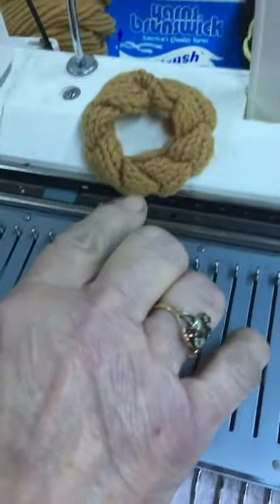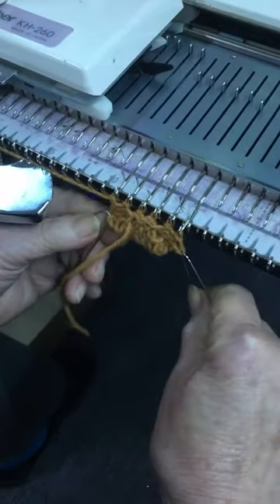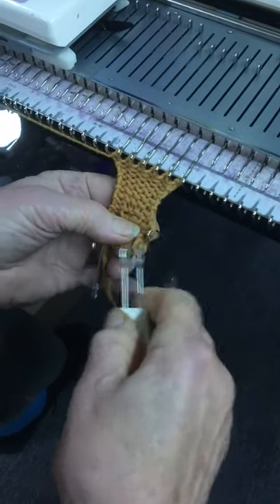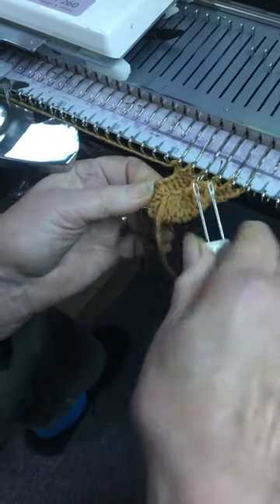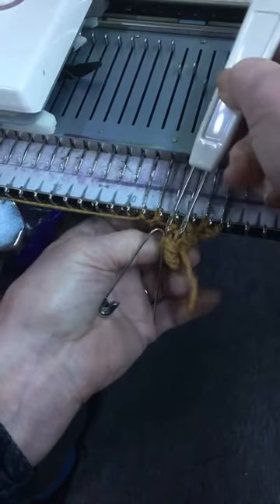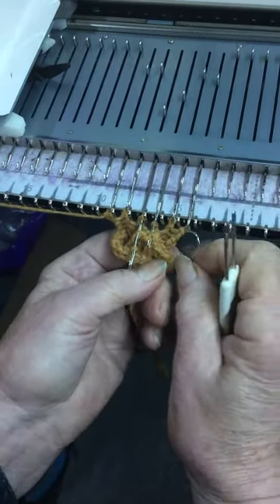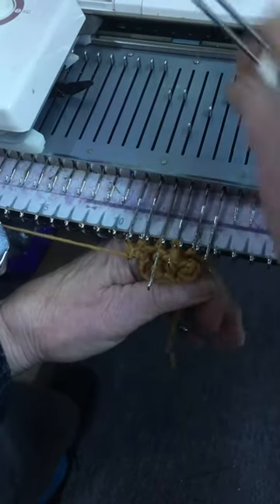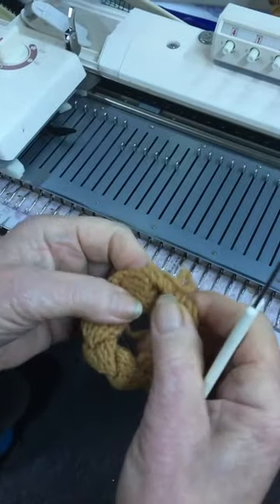String of Hearts Tutorial from Machine Knitting Inspiration, with Carole Wurst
Carole Wurst shows the method of making the embellishments for the String of Hearts Poncho. The pattern was published in Issue #102 of Machine Knitting Inspiration.

The same technique was published in Issue  #76 of Machine Knitting Inspiration in the "Inspirational Edges" column by J. Wurst.

Machine Knitting Inspiration is a quarterly magazine for machine knitters. Annual subscriptions are available by contacting Rocking Horse Farm, or Machine Knitting Inspiration on Facebook.